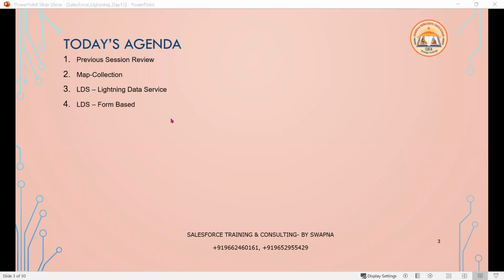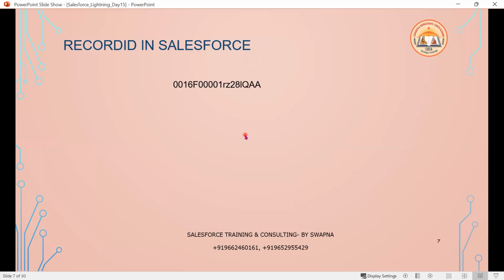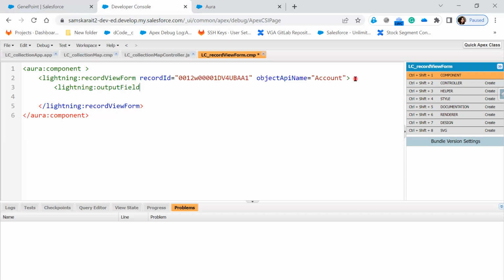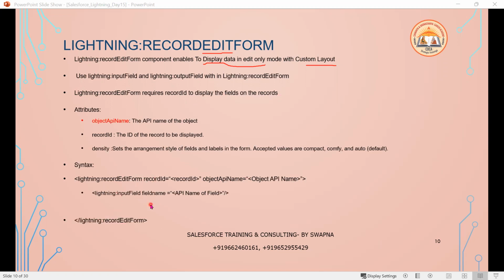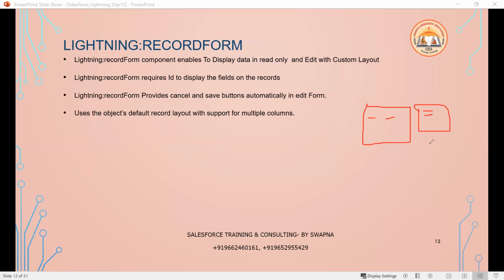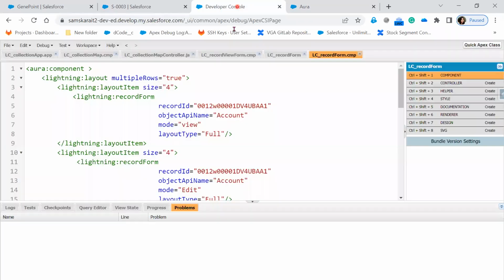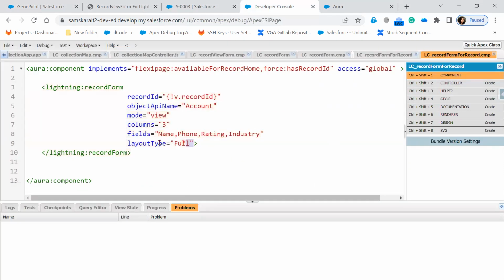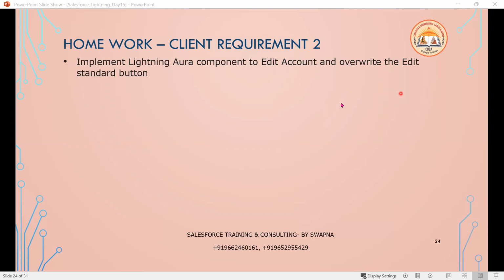15Lightning Aura LWC|Map | LDS |Form Based LDS | RecordID|recordForm| recordViewForm|recordEditForm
Map-Collection
LDS – Lightning Data Service
LDS – Form Based
RecordID in Salesforce
Lightning:recordViewForm
Lightning:recordEditForm
Lightning:recordForm